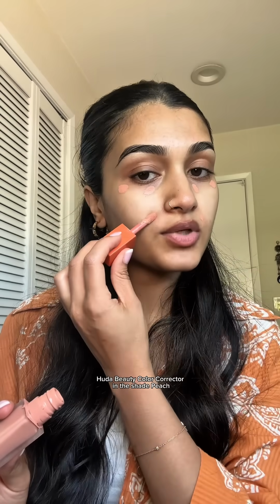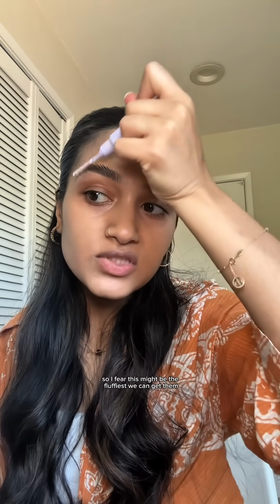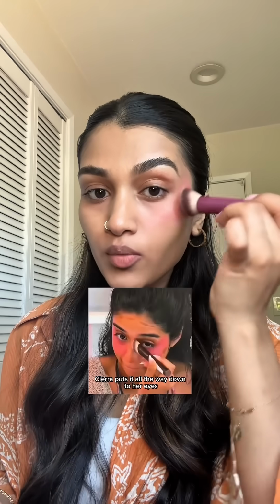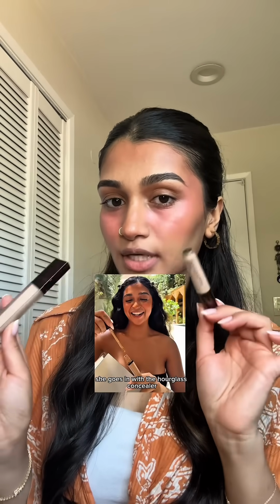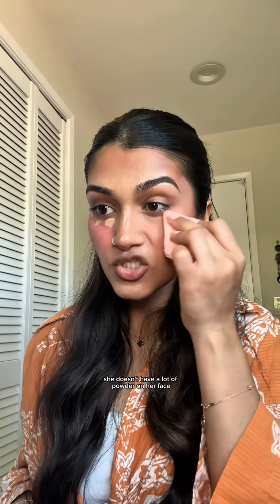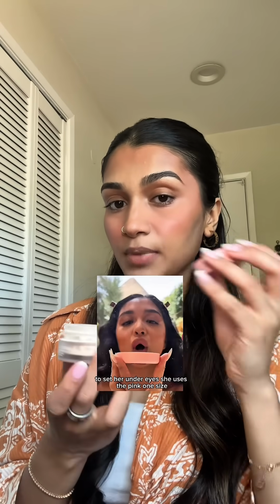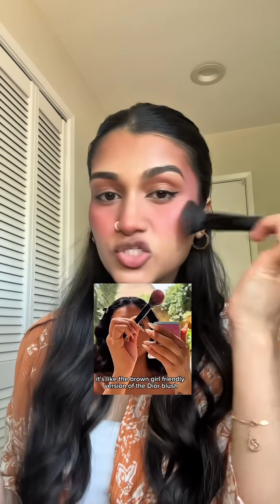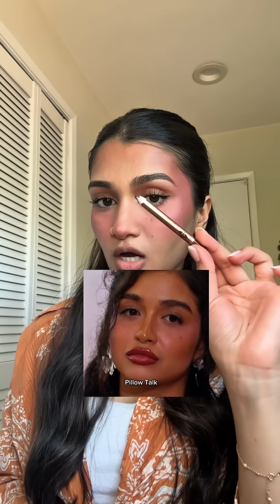recreating Cierra’s makeup from love island!!